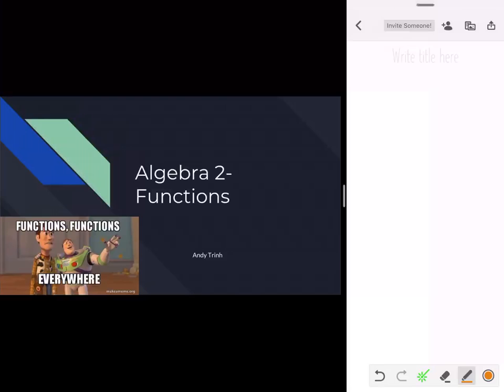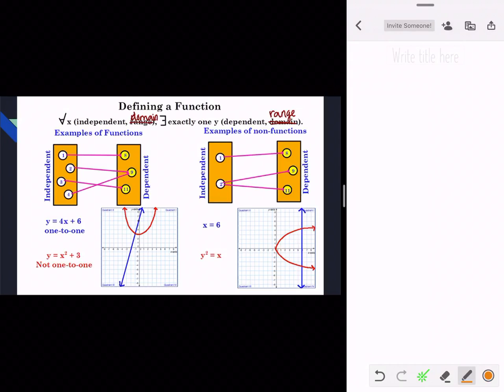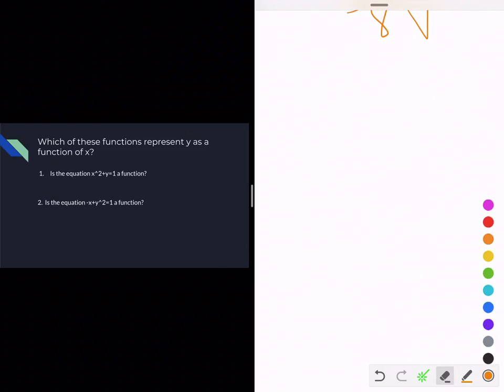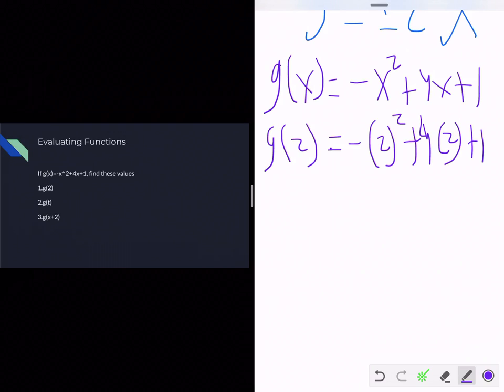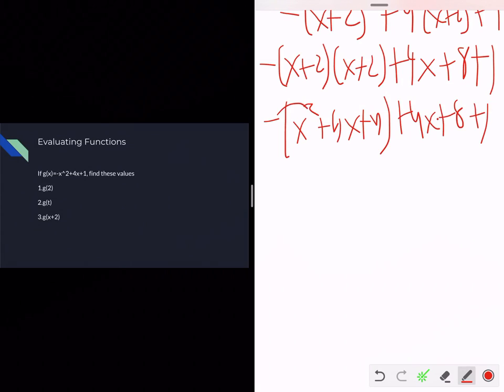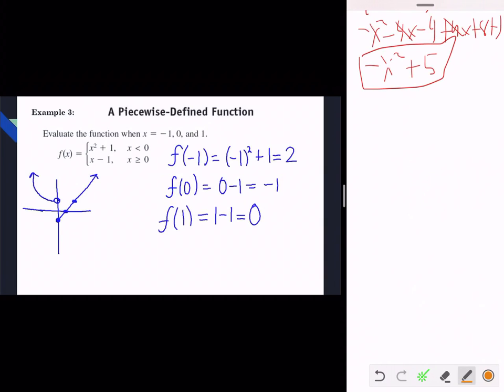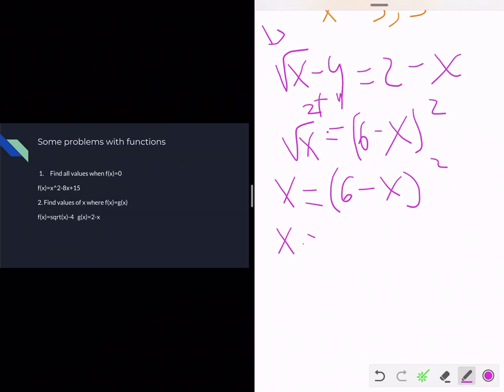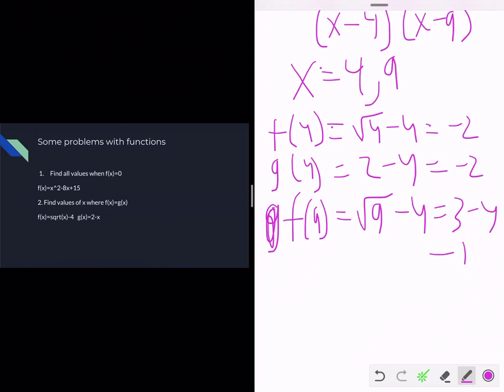Algebra 2-Functions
So after months of inactivity, I’m back, and now with a whole series planned on teaching Algebra 2. So this lesson is more of a review, but gives a introduction to functions, which is an integral part the course.